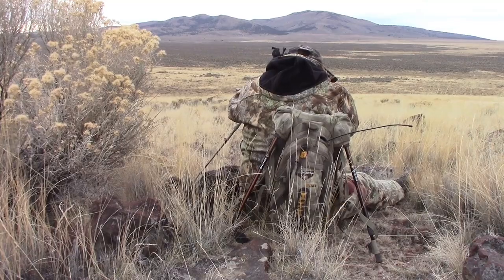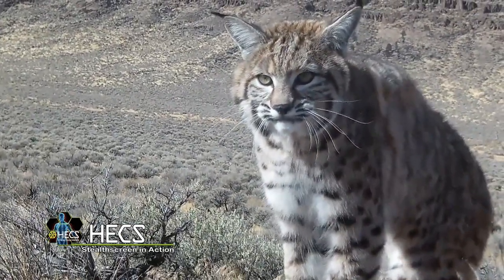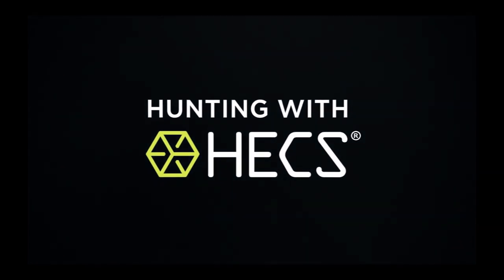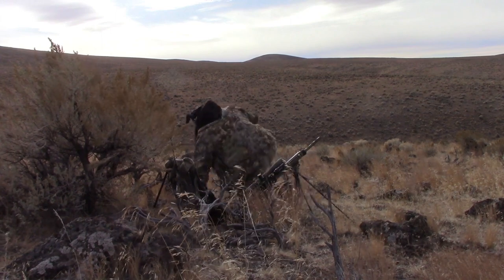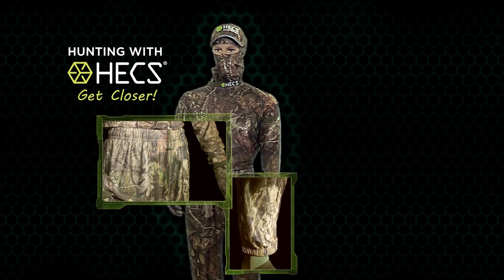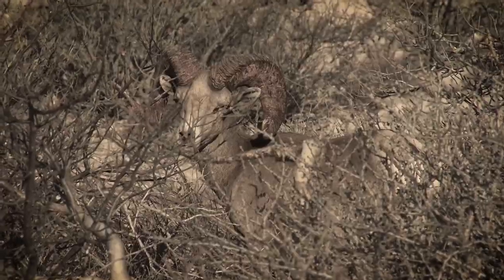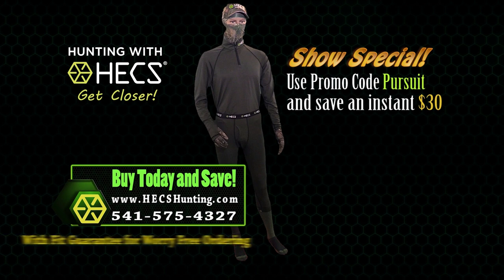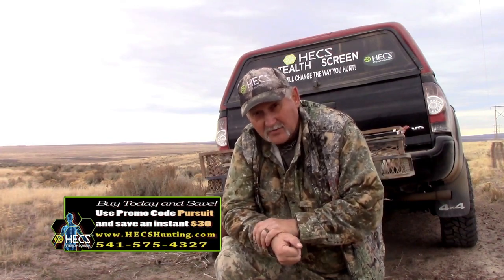Thrilling January Predator Hunts from 2020 season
Join us as we show the effectiveness of HECS technology on predators! first aired January 2020 on Pursuit Channel.